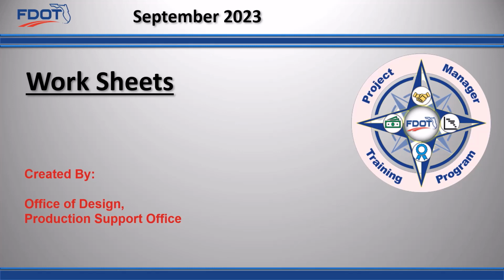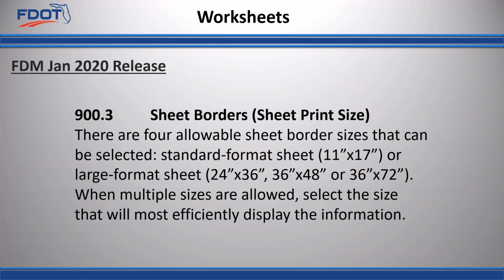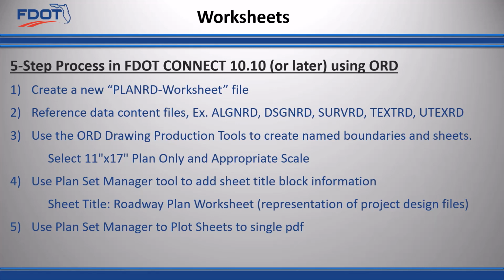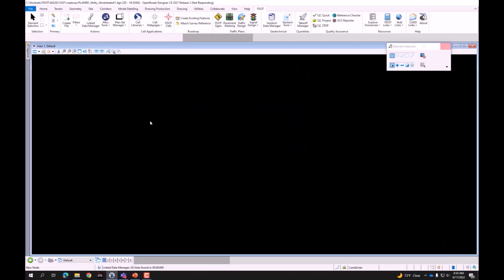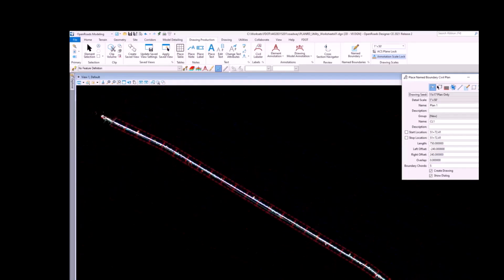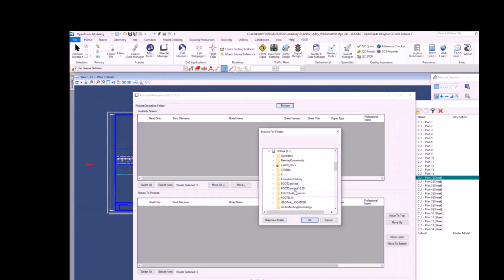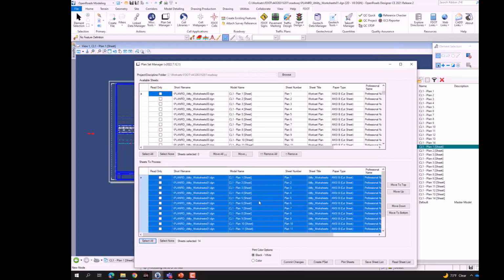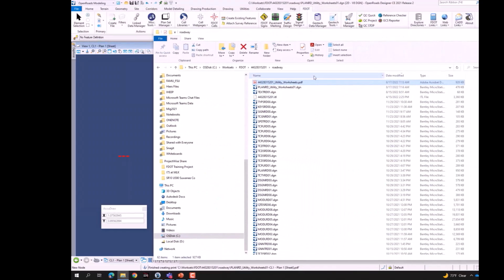Creating Worksheets for Large Format Plan Sheets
This training video demonstrates steps to create utility worksheets for large format plan sheets in FDOTConnect10.10 (or later) using Open Road Designer.